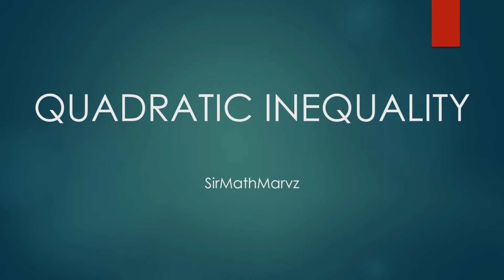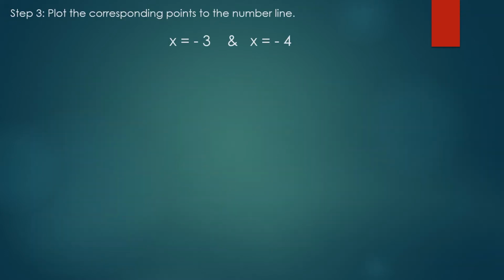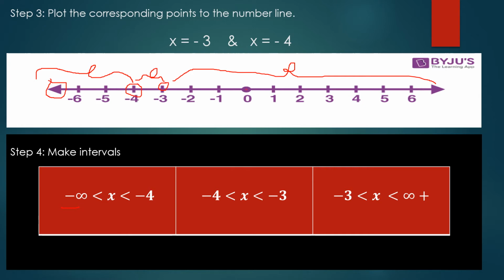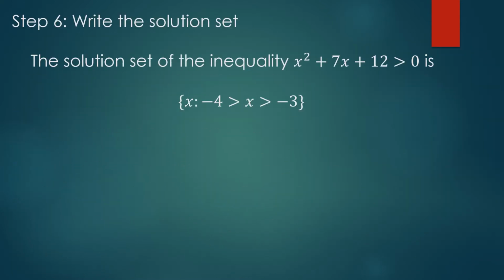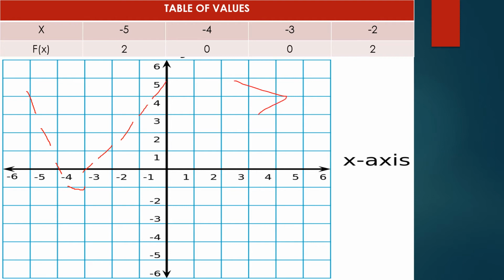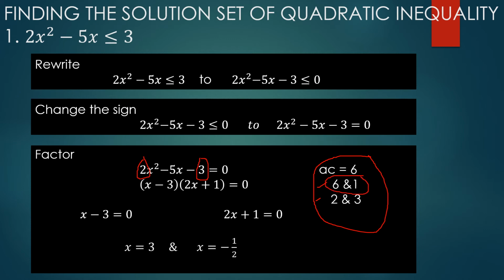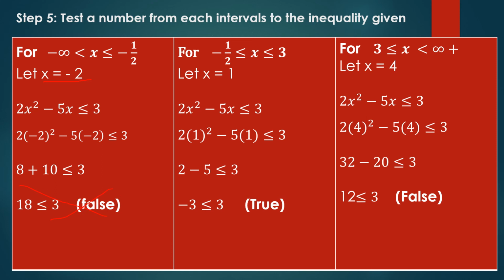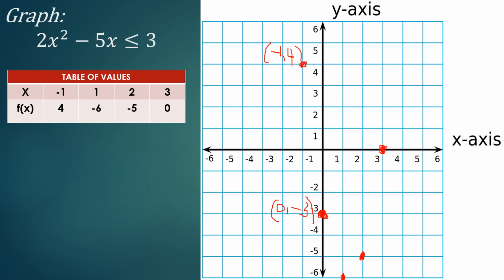Solving Quadratic Inequalities Bisaya-Tagalog